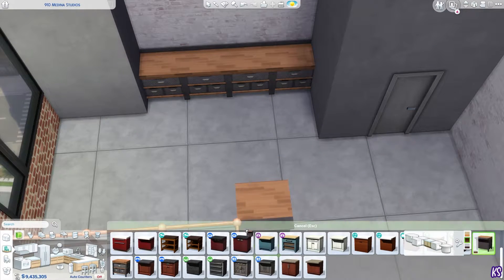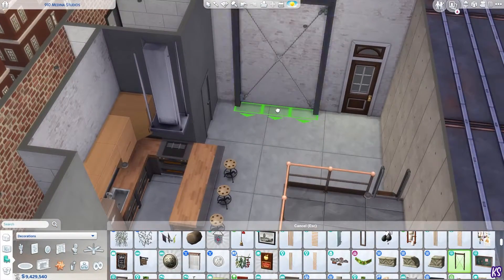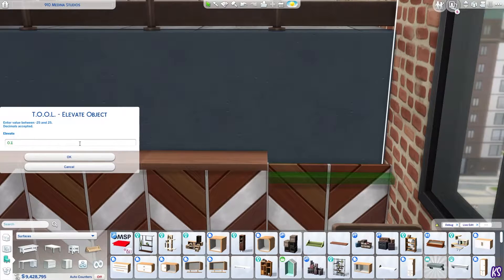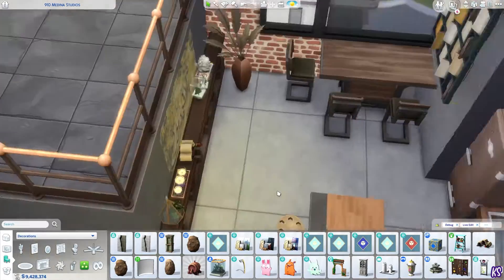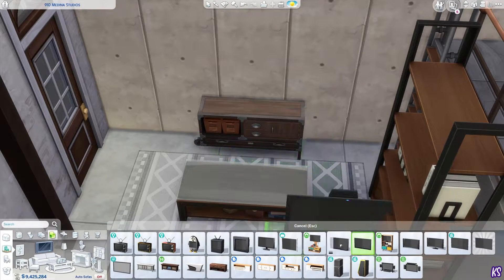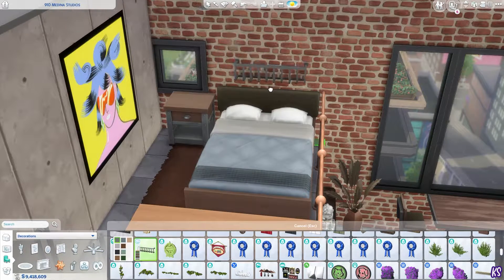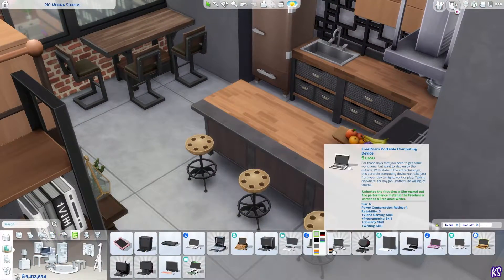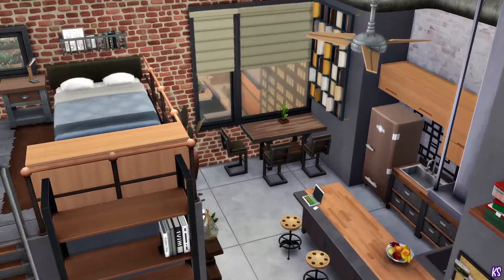INDUSTRIAL LOFT | The Sims 4: Apartment Renovation (NO CC)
✨OPEN ME✨

Hi everyone! In today's video I'm renovating the 910 Medina Studios apartment in San Myshuno, using the *new* Industrial Loft Kit. I hope you all like it!
✨ Cheats:
bb.moveobjects on
bb.showhiddenobjects
bb.showliveeditobjects
bb.ignoregameplayunlocksentitlement